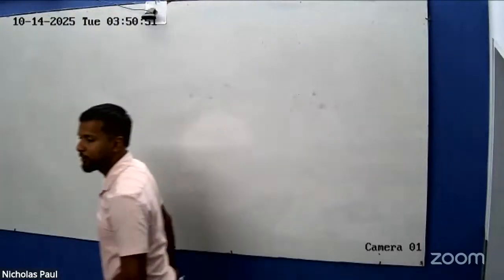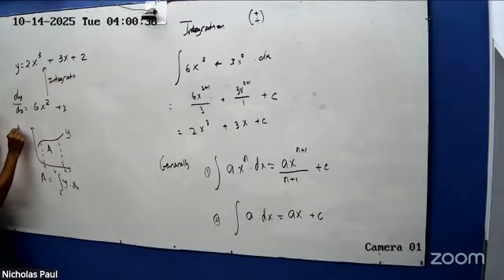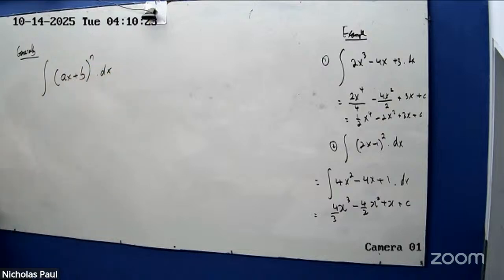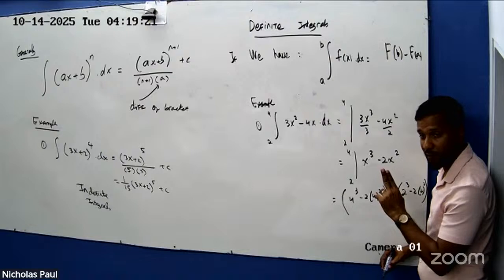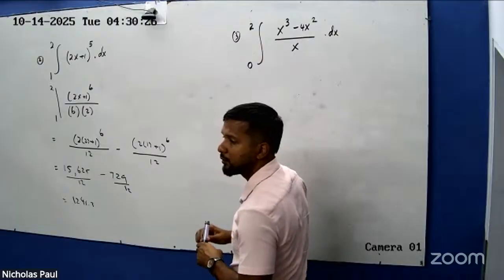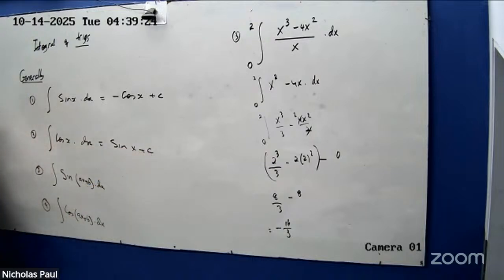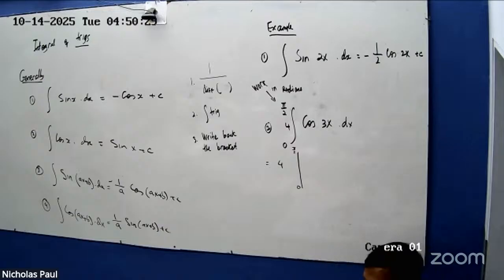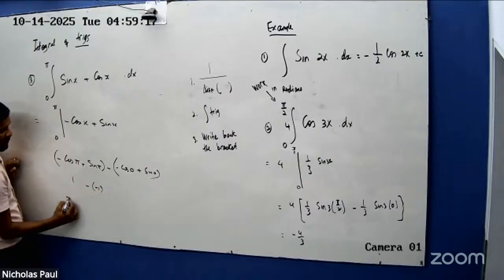CSEC additional Mathematics Integration